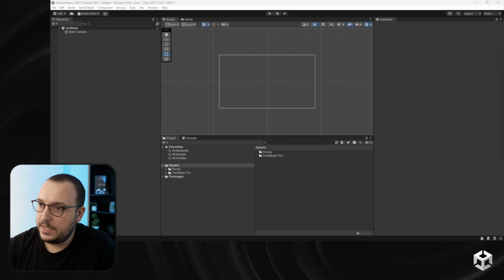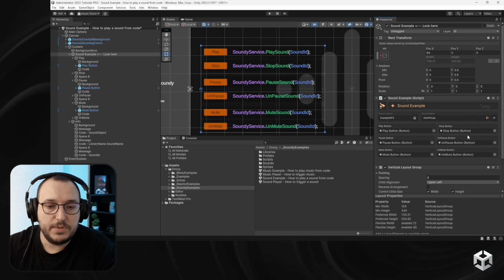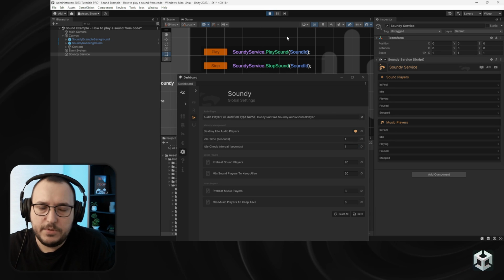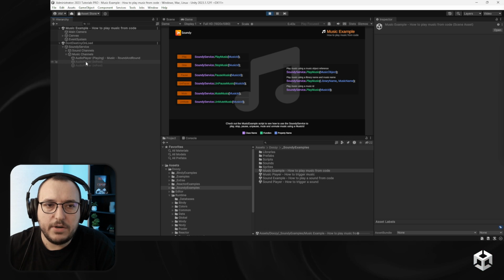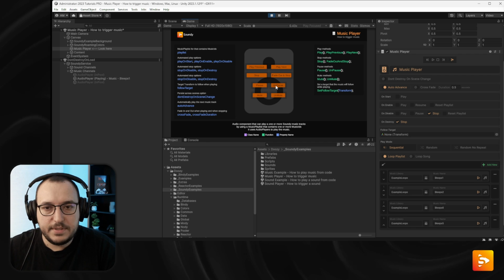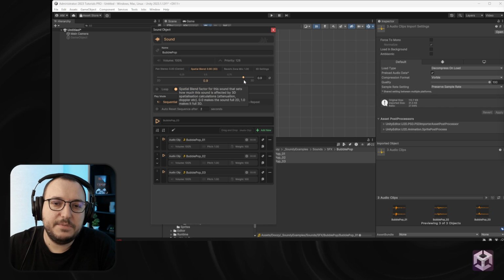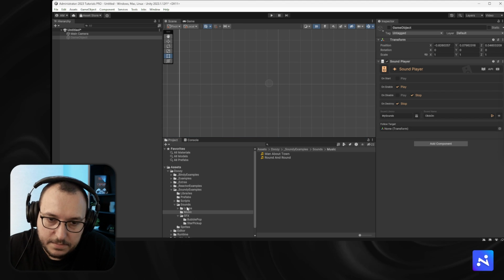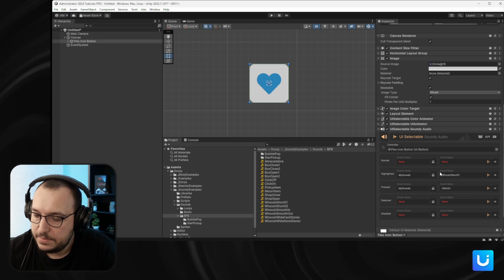Soundy - Audio Management System for Unity - Asset Demo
Soundy: Elevate Your Unity Audio! Simple API, Modern Editors, and Powerful Features. Craft Immersive Audio Experiences with Ease!

Soundy - Audio Management System for Unity

Introducing Soundy: Your Ultimate Audio Management System for Unity!

🔊 Elevate Your Audio Experience
Immerse your users in captivating soundscapes with Soundy's cutting-edge audio capabilities. Perfect for games, apps, VR experiences, and more!

🎮 Power-Packed API
With Soundy's user-friendly API, achieve incredible audio effects with just a single line of code! Enjoy the convenience of method chaining for enhanced control and customization.

🎶 Sound Player
Effortlessly play, stop, fade, pause, and mute individual sounds. Enjoy seamless transitions and rich audio effects, all at your fingertips.

Create dynamic music experiences with Soundy's Music Player. Play, shuffle, and loop music tracks for captivating in-game ambience or app soundtracks.

🎚️ Play Modes
Choose from Sequential, Random, or Random No Repeat play modes for your audio clips. Keep your audience engaged with varied sound experiences.

🗄️ Databases
Soundy organizes your audio assets into easily accessible databases. Say goodbye to clutter and find your audio clips in a snap!

🎛️ Dashboard
Experience Soundy's modern and intuitive dashboard! Preview sounds and music in and out of play mode, tweak settings, and manage your libraries effortlessly.

💼 Doozy UI Manager Integration
Soundy seamlessly integrates with Doozy UI Manager (2023.1.0 and up). Has a Sound Node and a Music Node for Nody, a visual navigation flow graph system, and custom audio components for UIContainer, UISelectable and UIToggle. Streamline audio actions, libraries, and sound effects within your UI workflow.

🔔 Global Settings
Customize SoundyService options like idle check duration, sound player count, and music player creation on awake. Tailor your audio system to your project's needs!

🏆 Why You Need Soundy
- Craft Immersive Soundscapes
- Easy and Versatile API
- Boost User Engagement
- Full Control Over Play Modes
- Modern and Efficient Dashboard
- Organized Databases for Easy Asset Management
- Streamlined UI Integration (with Doozy UI Manager)
- Production Ready
- Mobile Friendly
- Highly Customizable
- Supports all platforms, including mobile
- Native Editor Integration
- Clean Code that is easy to understand, modify, and test
- Full C# source code is provided

🔥 Elevate Your Unity Audio Experience with Soundy - Your Ticket to Unforgettable Sound Design!🔥

Technical details

- Soundy: Advanced Unity audio solution
- Easy-to-use API with method chaining
- Sound Player: Play, stop, fade, pause, mute sounds
- Music Player (Music Playlist): Dynamic music experiences
- Play Modes: Sequential, Random, Random No Repeat
- Organized databases for efficient asset management
- Modern dashboard for easy audio control
- Integrates with Doozy UI Manager's Nody tool
- Customizable global settings for optimal performance
- Perfect for games, apps, VR experiences, and more

00:00:00 Intro
00:02:53 Getting started
00:04:53 How to play a sound from code
00:12:30 The Audio Player
00:14:05 Soundy Global Settings
00:14:44 Soundy Service
00:24:00 Sound Player
00:24:00 How to play music from code
00:33:38 Music Player
00:42:40 Sound Libraries
00:52:00 Music Libraries
00:54:36 Add to Build
00:56:00 Sound Object - Pitch and Weight options
01:00:30 Doozy UI Manager Integration
01:07:33 Thank you
01:07:56 Outro